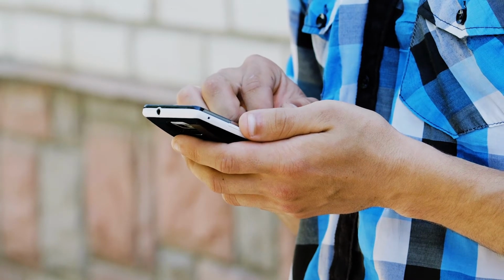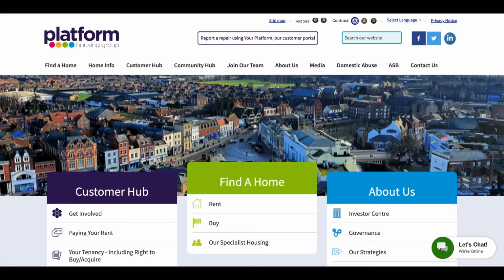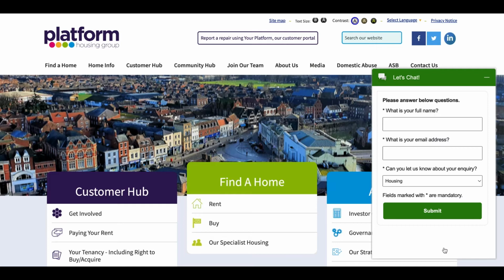Defects in your new Platform home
To help make settling into your new Platform home nice and easy, we've put this video together to let you know a bit more about the defect process